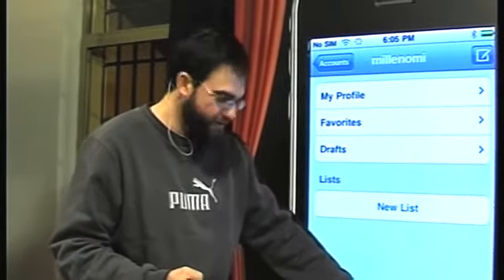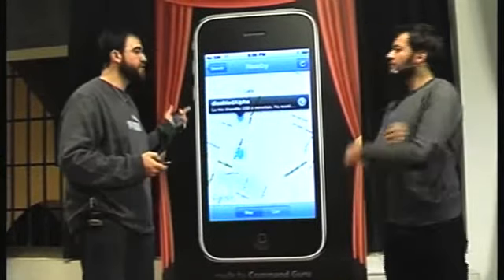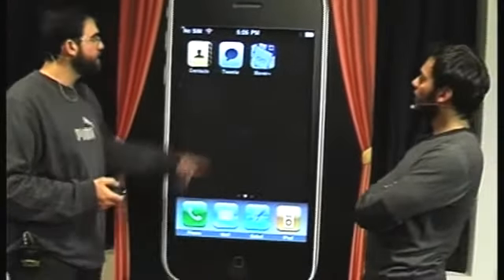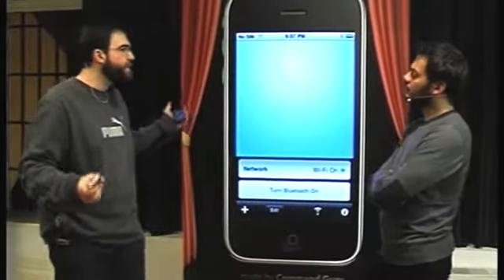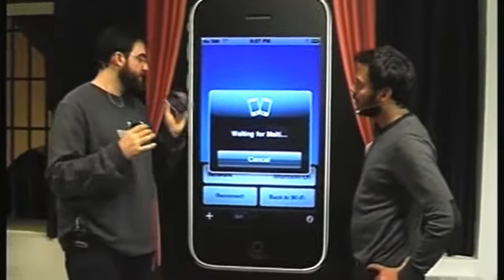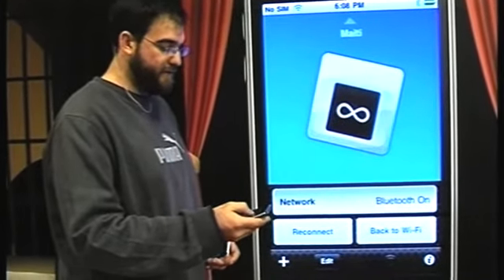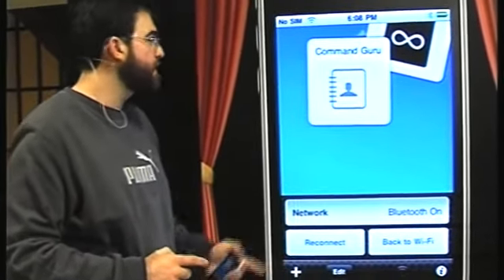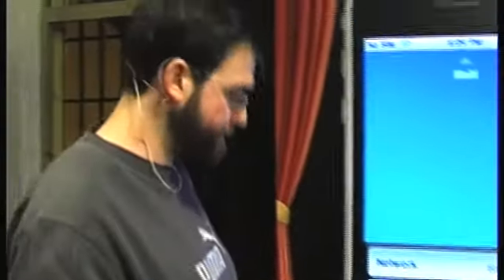IPRS - Day 2 - My Best App